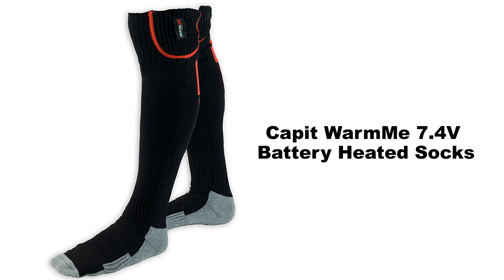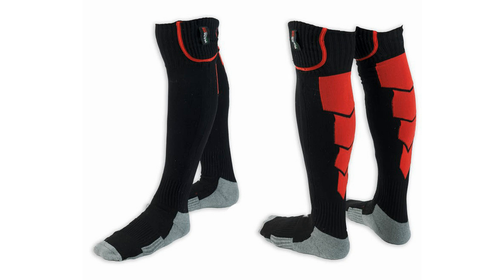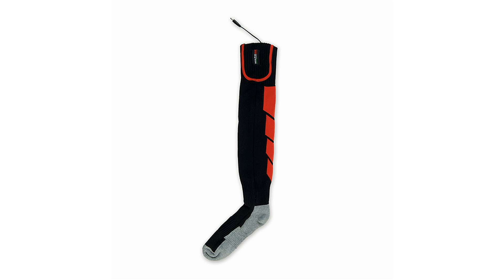Men's Heated Socks (Rechargeable, Battery Operated)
These men's heated socks will keep your feet warm in cold conditions, especially if you wear them during the winter season. The socks use an infra-red heating technology and ultra-thin heating carbon elements diffuse the heat homogeneously. The small, lightweight batteries power the heating system for more than 6 hours.